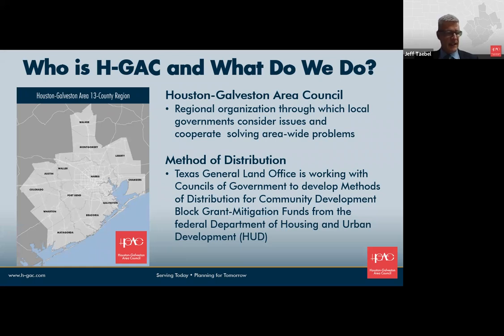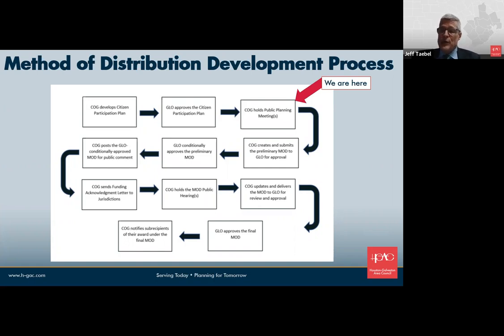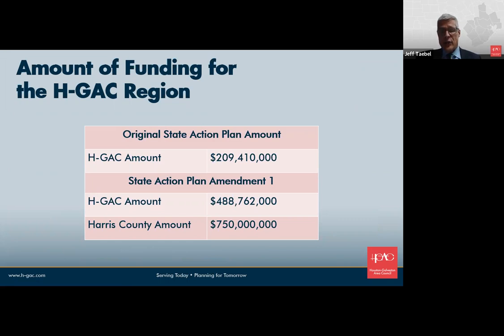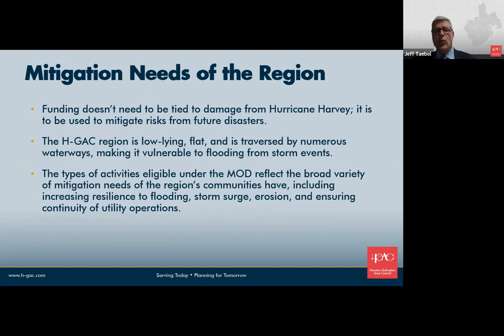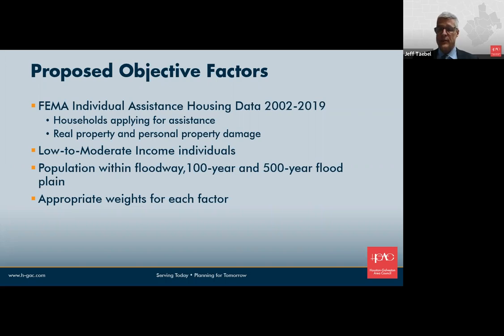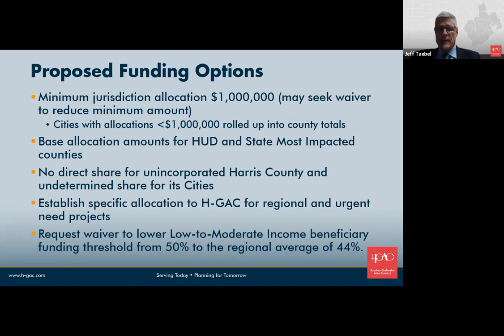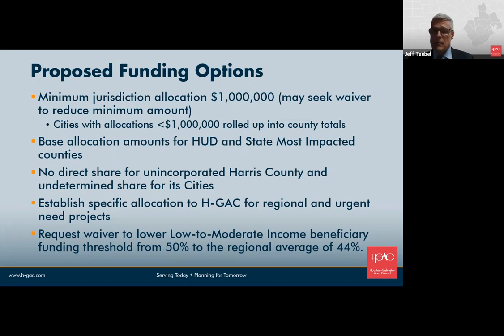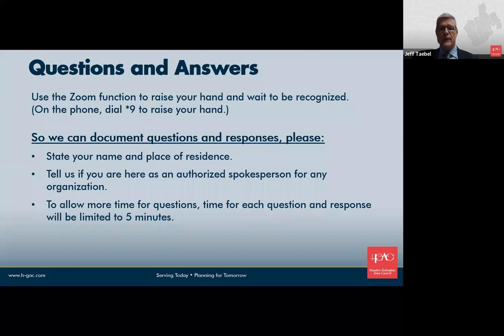MOD Public Planning Meeting - February 3, 2022 at 6 p.m.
H-GAC presents on the upcoming Method of Distribution (MOD) process for the 13-county region. Residents were also able to ask questions to H-GAC and provide their public comments.